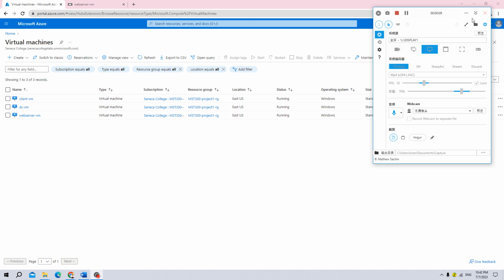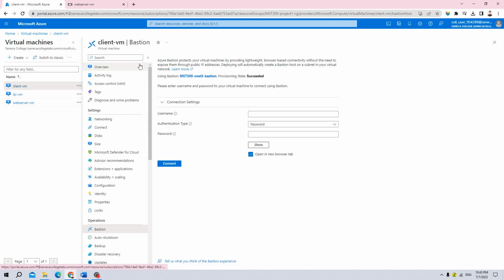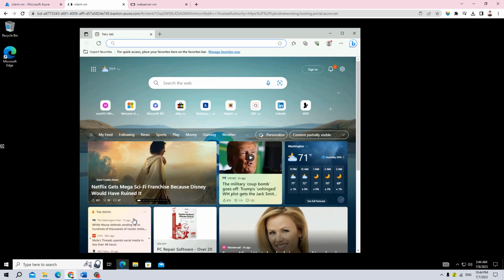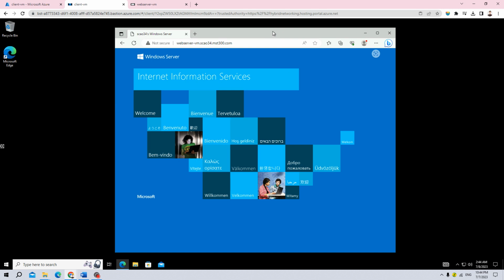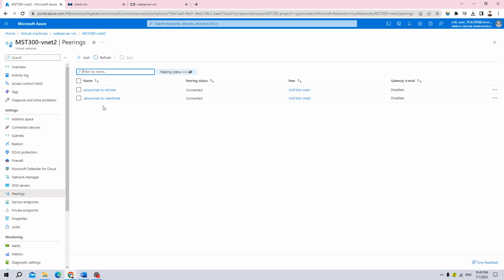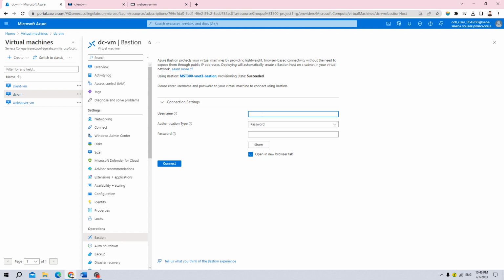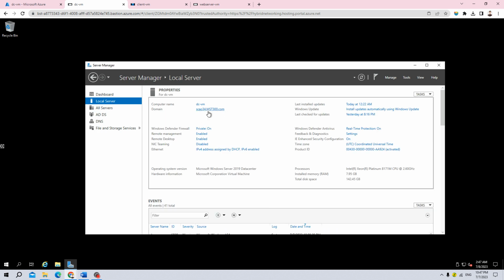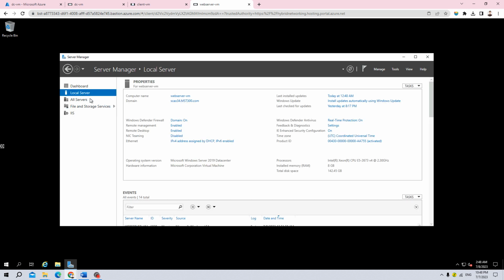MST300 Project1 - Demo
This is the demo video for MST300 project 1, made by Siran Cao, ID: 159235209